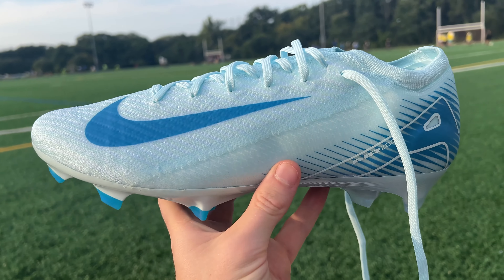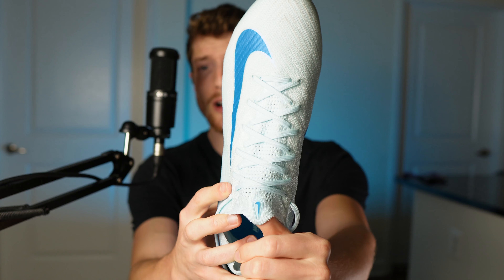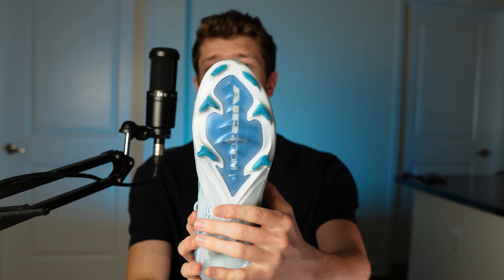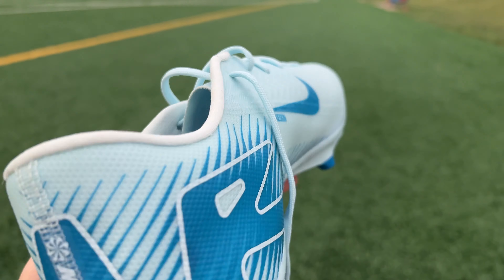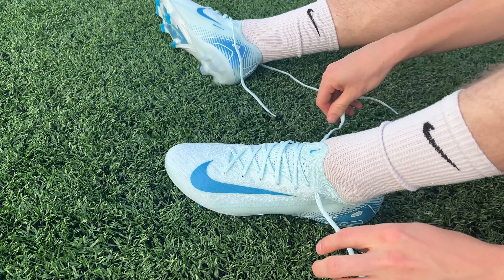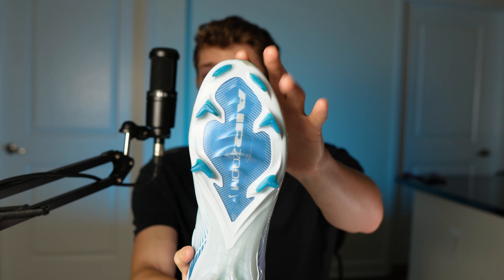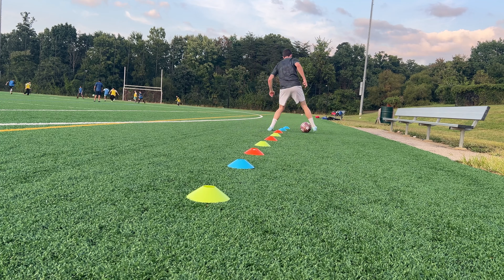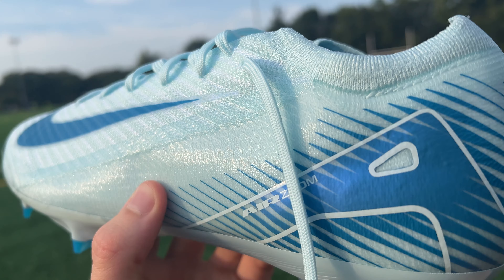Are They Worth It? Vapor 16 Elite vs Academy